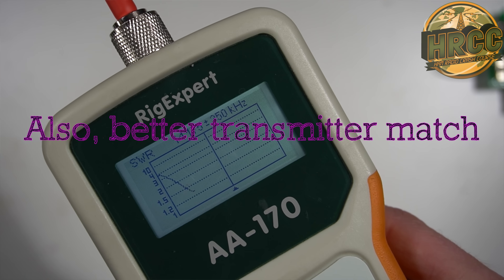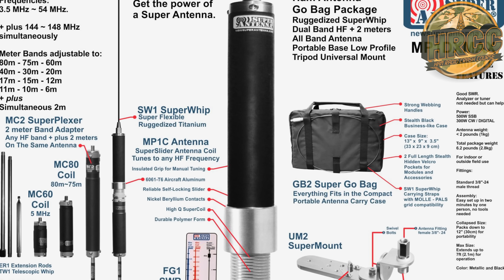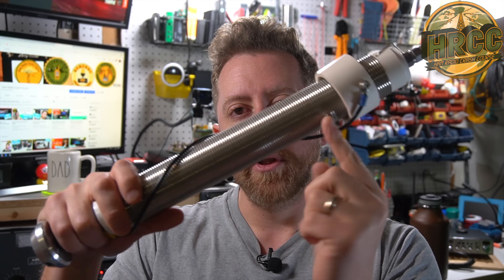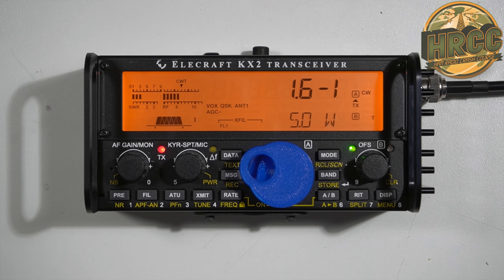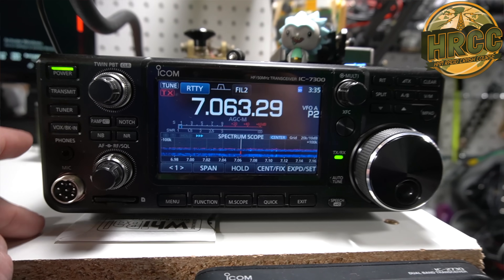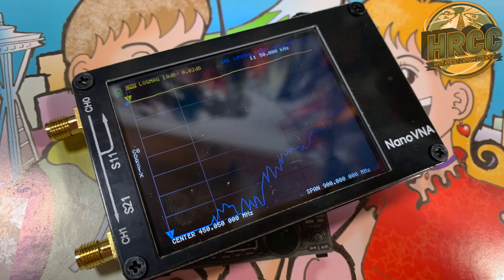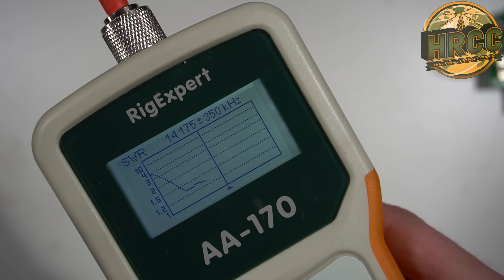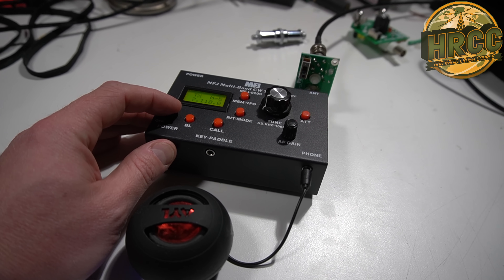Do you think you need an antenna analyzer?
A discussion came up on the HRCC facebook page over if an antenna analyzer was needed to setup an amateur radio antenna properlly.  The answer is no, most of the time while it might make the job easier, an analyzer is not needed and I'll explain why in this video.

SnapChat. ► @Hoshnasi